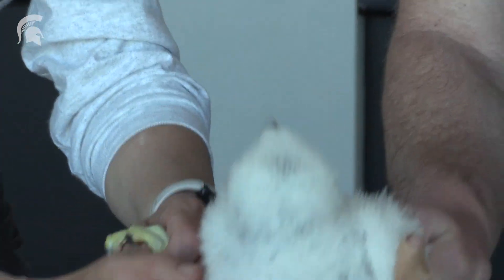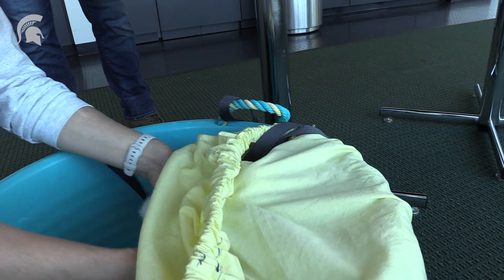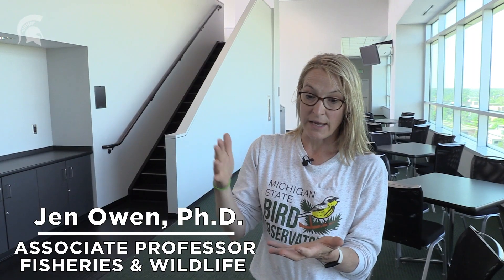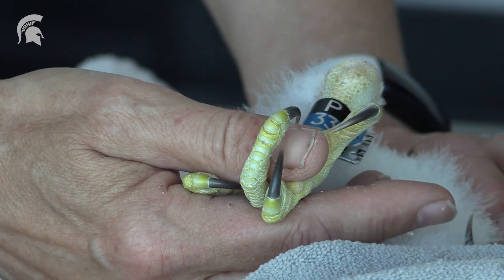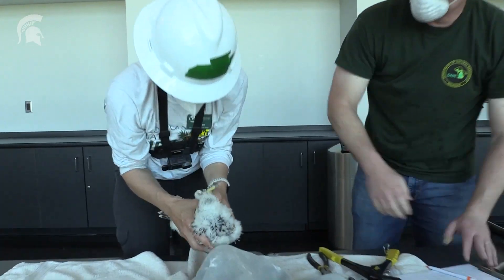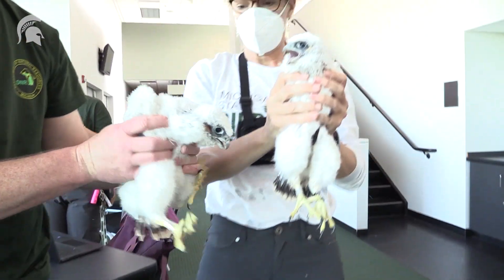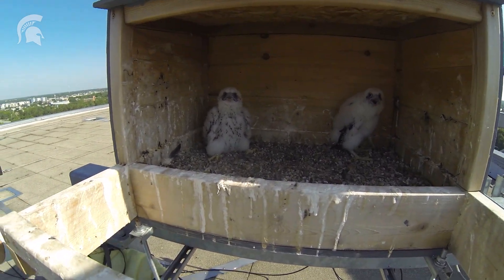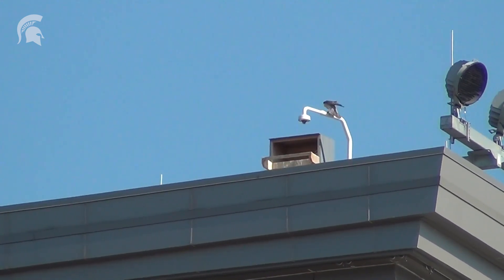Banding Peregrine Falcons Chicks at Spartan Stadium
Four weeks after they hatched, the three peregrine falcon chicks in the MSU Fisheries & Wildlife Club nest box had a big day. DNR biologist Chad Fedewa and associate professor Jen Owen extracted the chicks from their box to band them for identification, and then returned them to the relief of their parent birds.